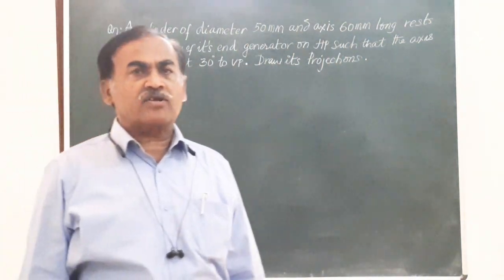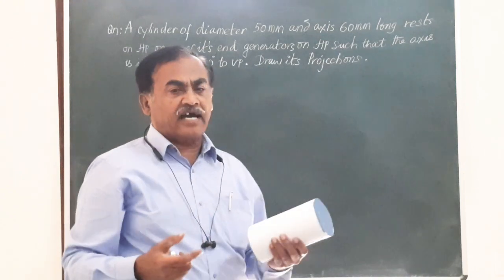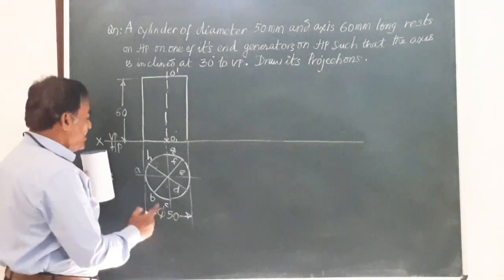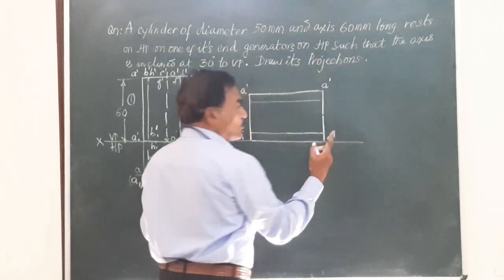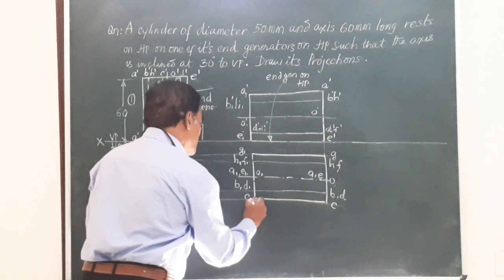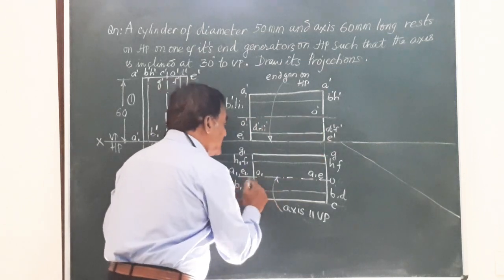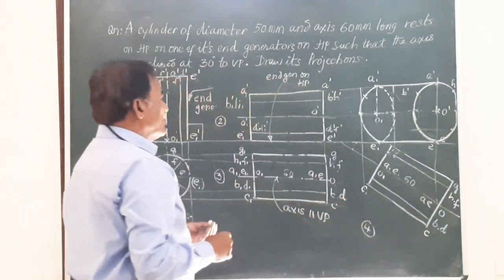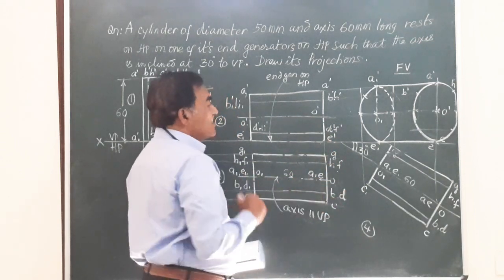Projection of cylinder resting on end generator on HP